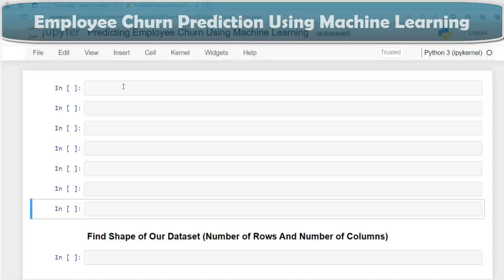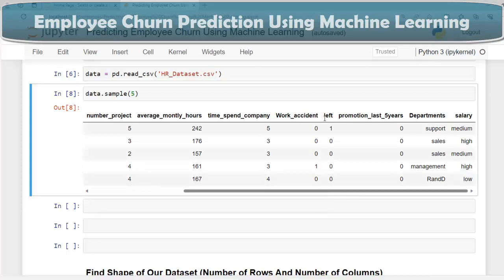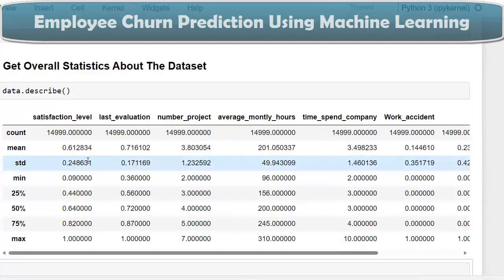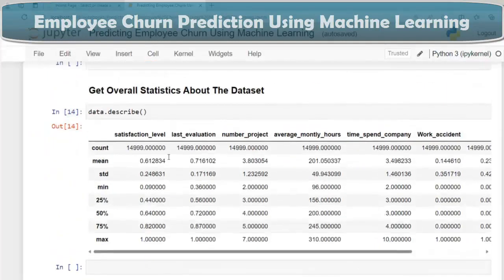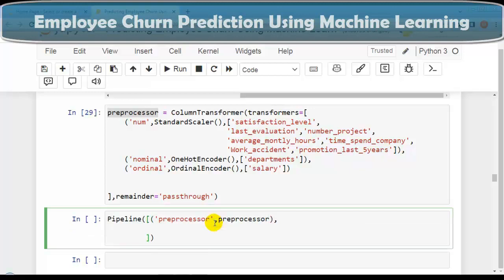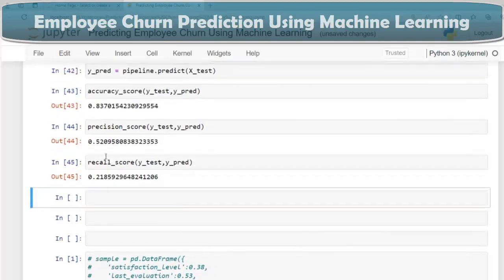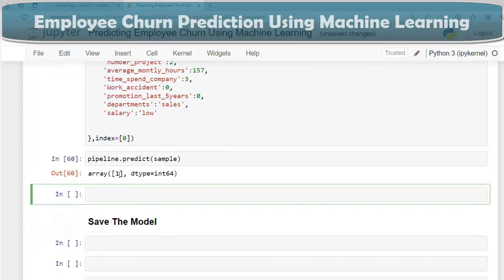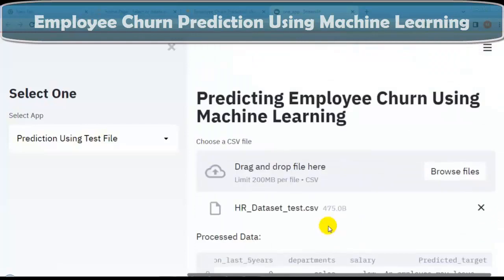26. Project 20 : Employee Churn Prediction Using Machine | End To End Machine Learning Projects